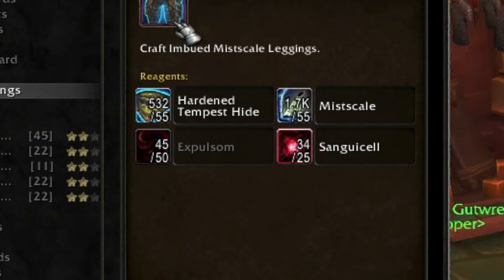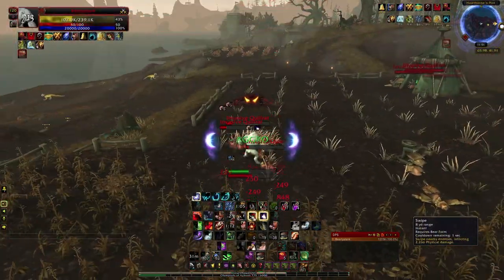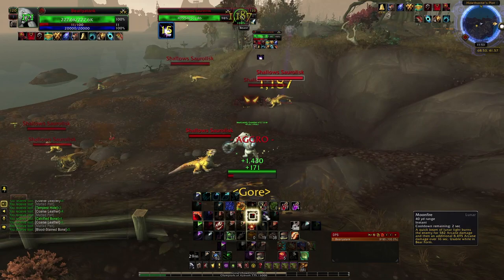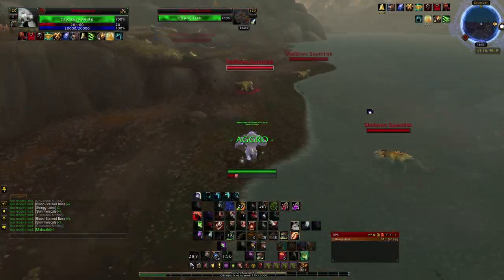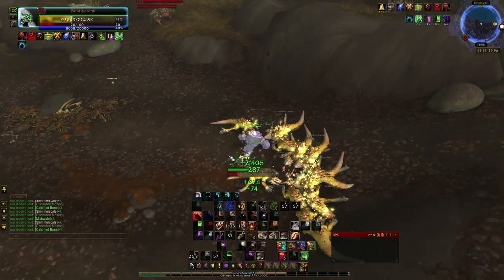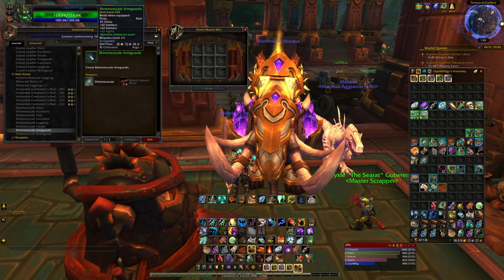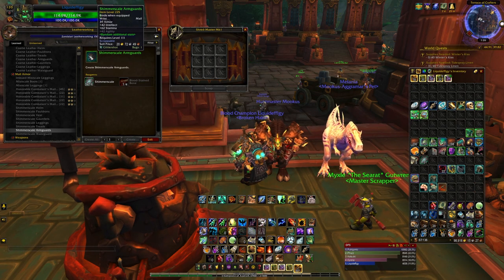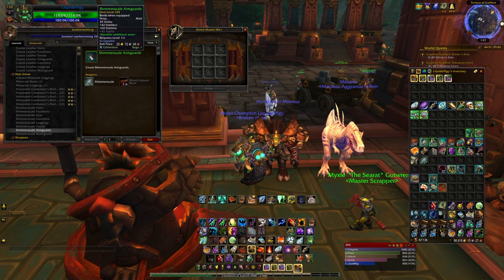Fastest Way to Get Expulsom World of Warcraft BFA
I needed a metric buttload of expulsom, and I figured I'd share my method on aquiring them as fast as I think is possible!